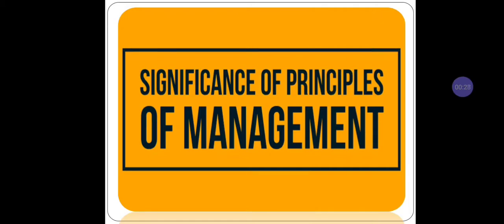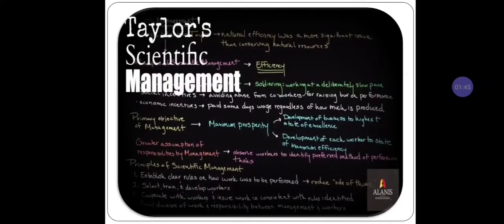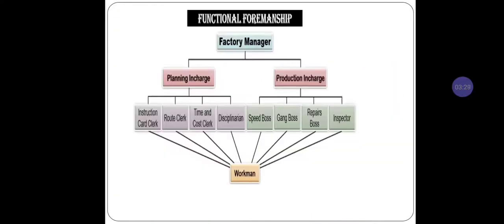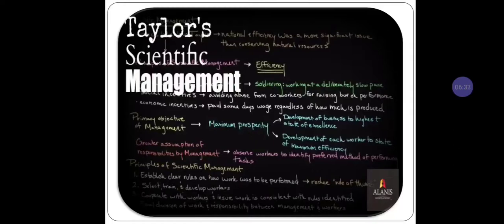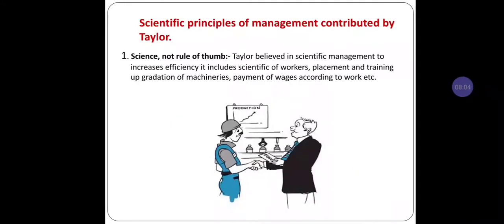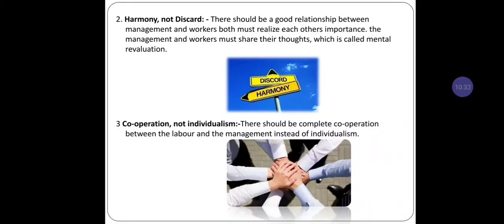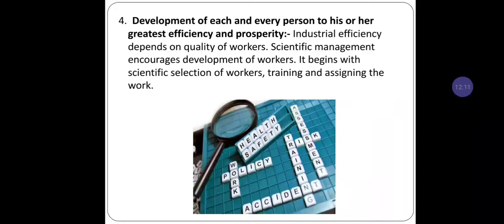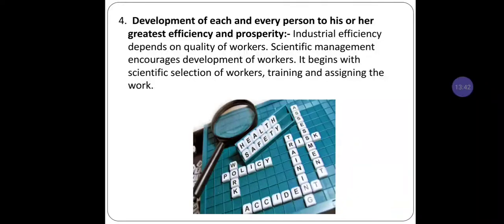Taylor scientific management theory|chapter-2|Principles of management||Class 12|Ncert syallbus